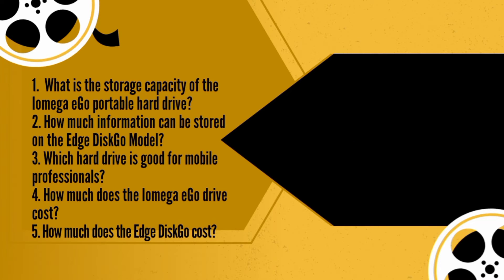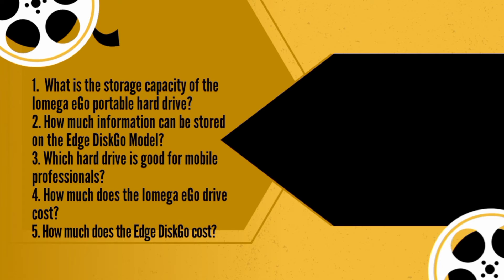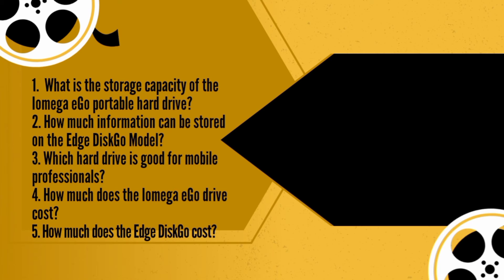Magnetic Storage (listening)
Bahasa inggris Komputer